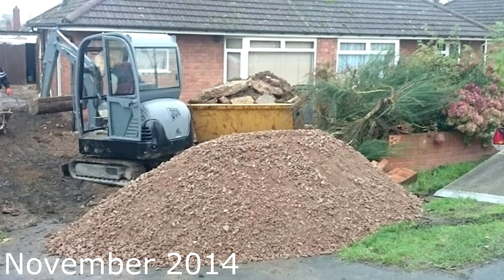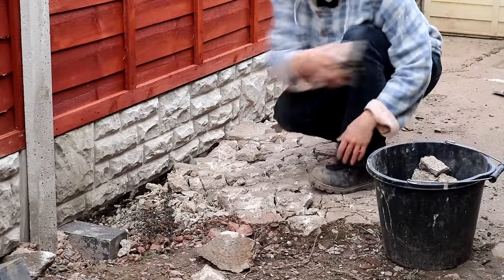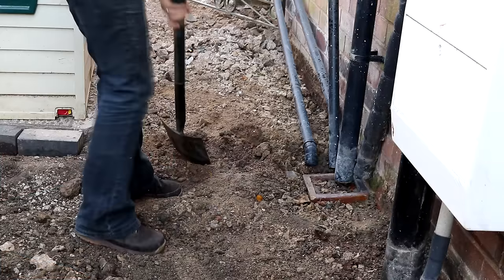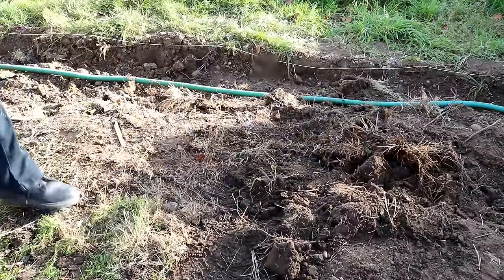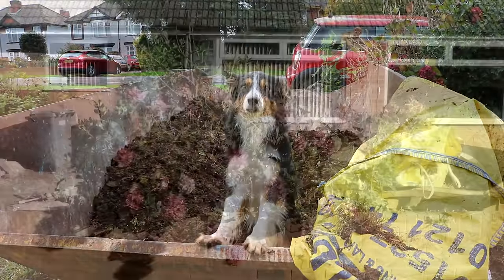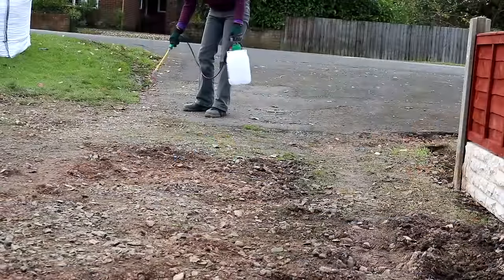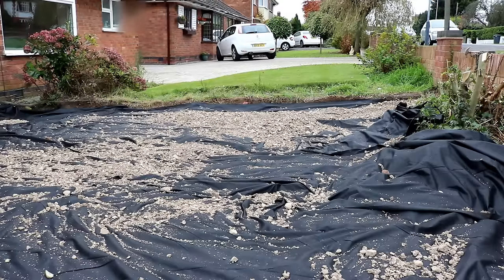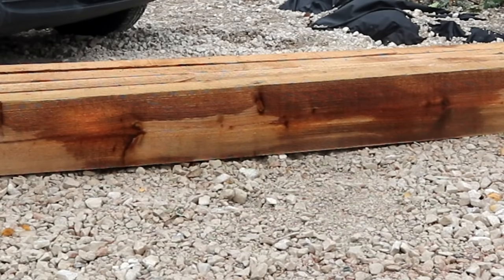DIY Gravel Driveway Part 1 / The Carpenter's Daughter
Hi all,

This week, I’m finally sharing with you what I’ve been doing to get ready for our gravel driveway.

(If you want to see sooner updates, then I share constantly on my Instagram

You might be wondering why we’ve opted for this?  Well, it’s cheap, doesn’t need planning permission as it’s permeable and it’s easier than slabs or block paving.

*Weed killer Sprayer [Amazon]
*Weed Killer [Amazon]
*JFT Concrete breaker [Amazon]
*Trench shovel [Amazon]
Other shovel:  B&M

FOOD:
My Food Channel: